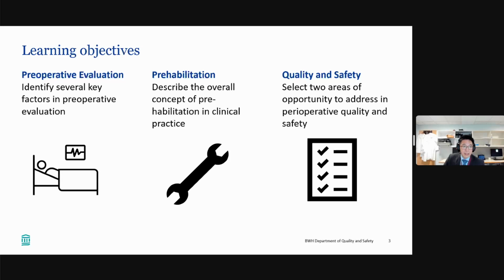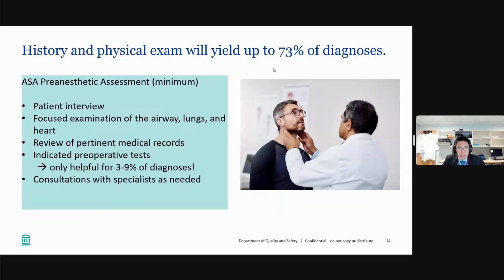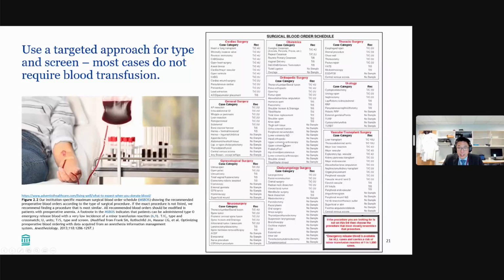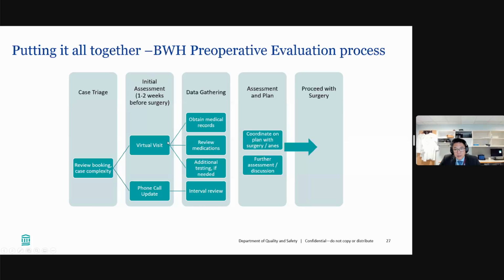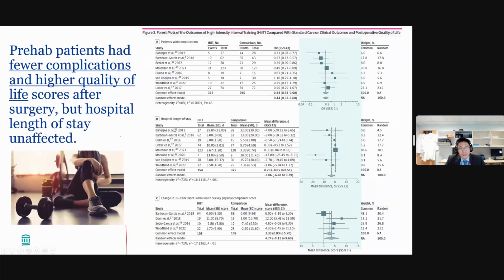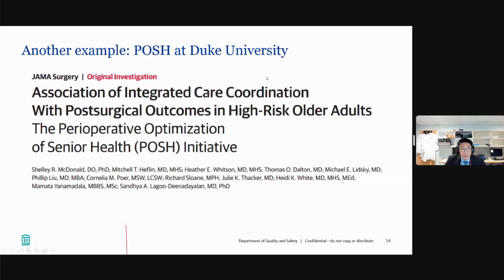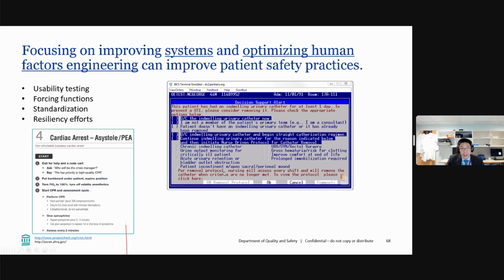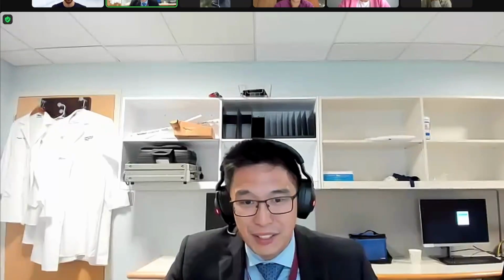Preoperative Evaluation, Quality Improvement and Prehabilitation | онлайн-лекція для хірургів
Лекція на тему "Preoperative Evaluation, Quality Improvement and Prehabilitation" (Передопераційна оцінка стану пацієнта, покращення якості надання допомоги та пререабілітація) в рамках онлайн-курсу з хірургії "Principles of surgery" від GMKA.

Лектор: Marc Philip T. Pimentel, MD - заступник клінічного директора з якості Відділення анестезіології та інтенсивної терапії у Brigham and Women's Hospital (Бостон, США).